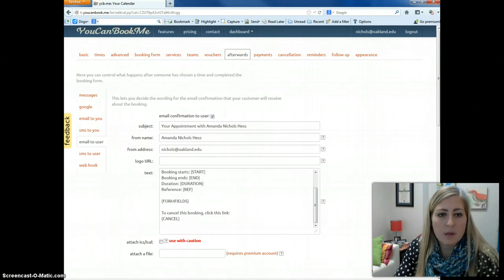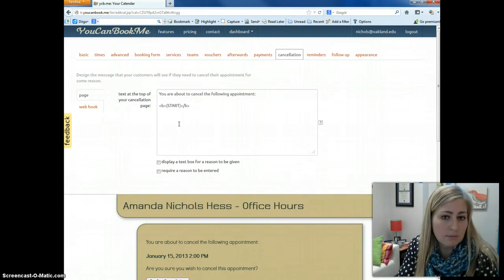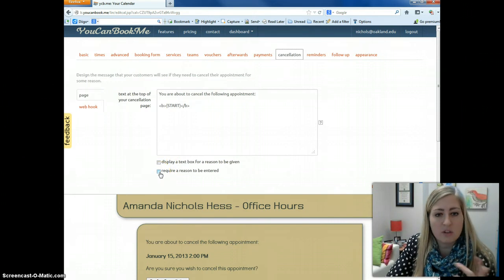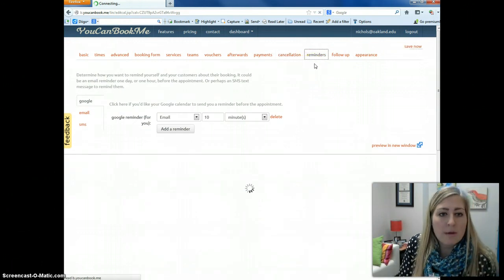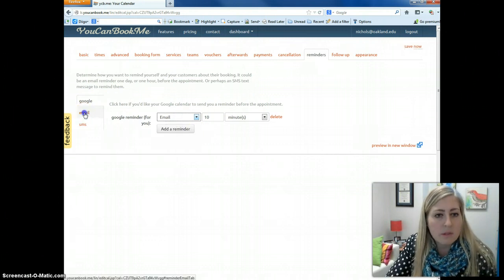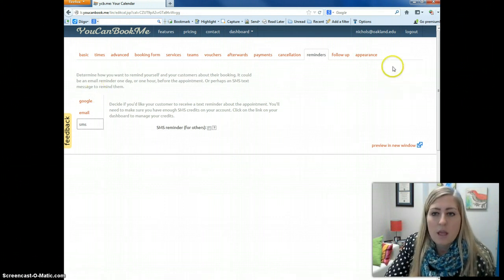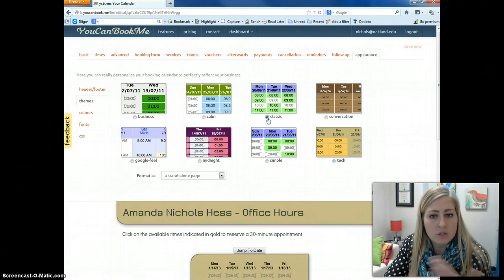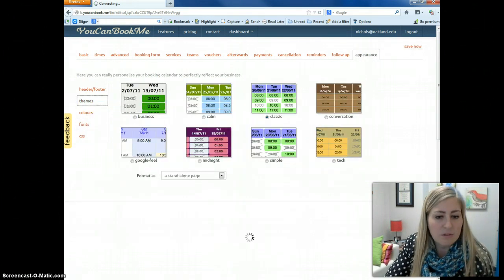YouCanBook.me - Cancellations, Reminders, and Appearance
This video is the third in a series of screencasts to help you set up a YouCanBook.me account and link it to a Google Calendar.  This video will help you set up the cancellation options, the reminders for you and for students, and the calendar's appearance.